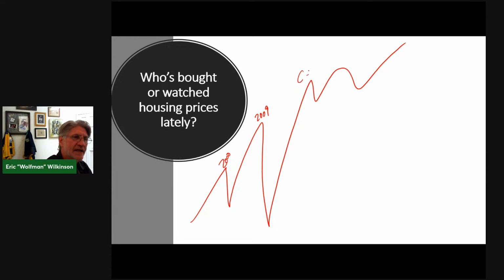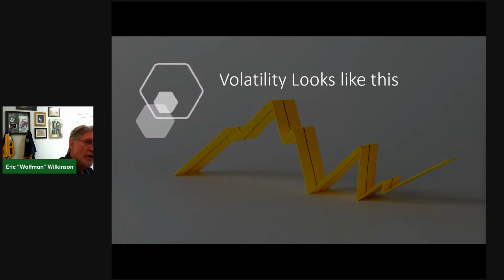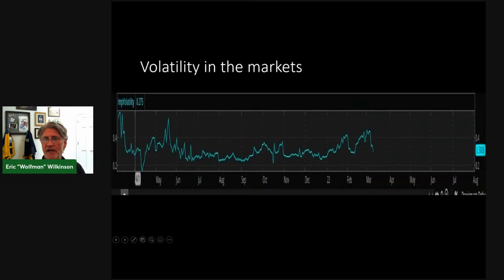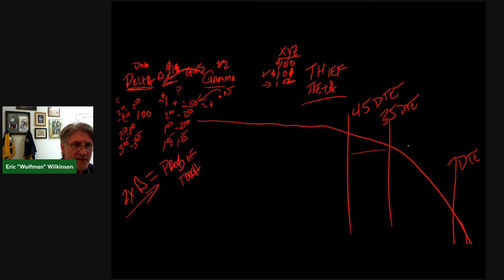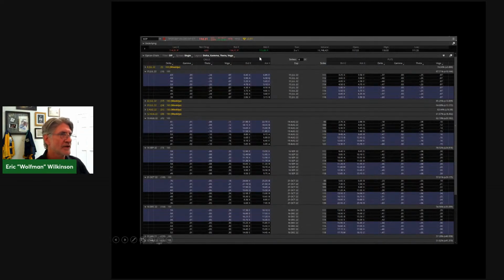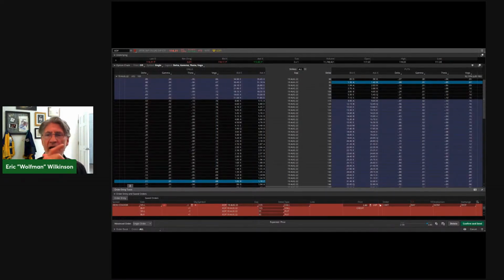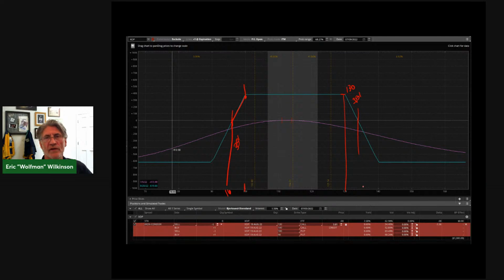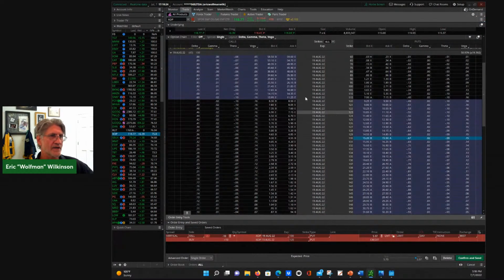Options Guide -Cracking the Code- Lesson #20 Short Iron Cordon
The Short Iron Condor is a limited risk option strategy that profits when the option strategy decreases in value.  The short Iron Condor can decrease in value for several reasons, which we will discuss in-depth throughout this webinar but it is generally the case when the underlying stock, ETF or Future remains in a tight trading range. The Short Iron Condor is considered a market-neutral strategy that loses value through the passage of time (Theta..That is what you get from the books) but traders that have learned to crack the code to trading options will understand the nuances of options pricing that are essential to the success of any trader of options.

The Short Iron Condor is a great strategy for markets experiencing high volatility and a trader has a market-neutral assumption. Join Eric "The Wolfman" Wilkinson, former Chicago Board of Trade floor trader and 30-year Professional trader, as he explains how traders of the short Iron Condor can profit from a market-neutral assumption and he will show how one can dramatically increase one probabilities of success using the short Iron Condor. Eric will show traders how to crack the code of trading options and, by the end of this webinar, most will have a new perspective on trading.